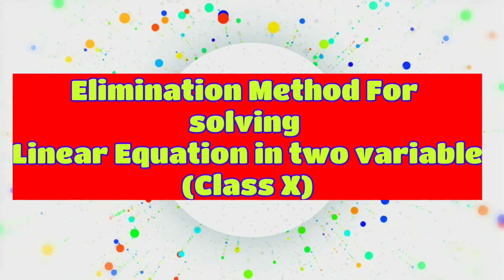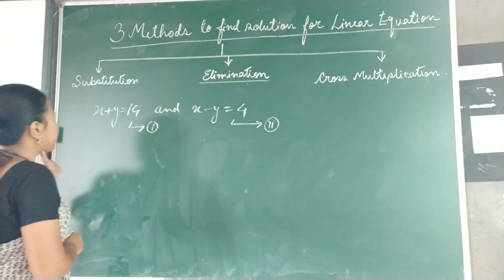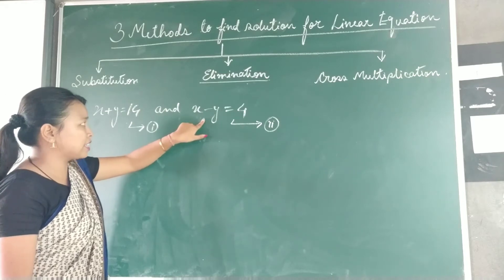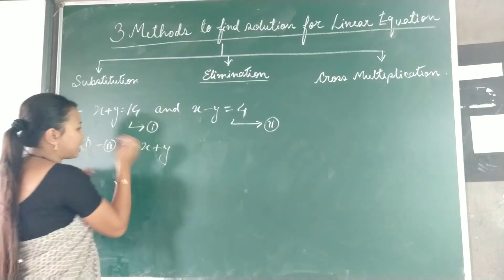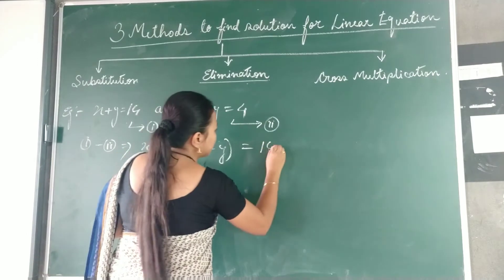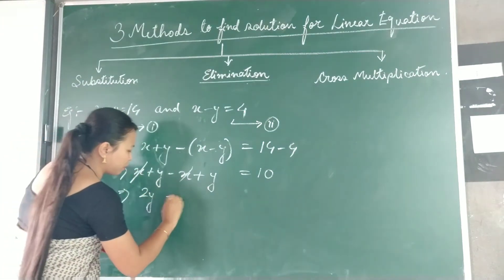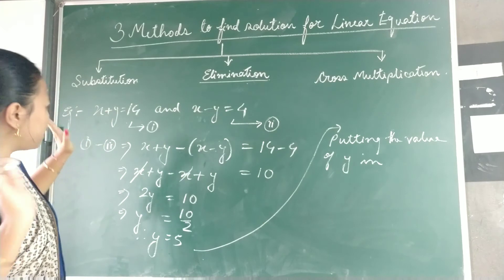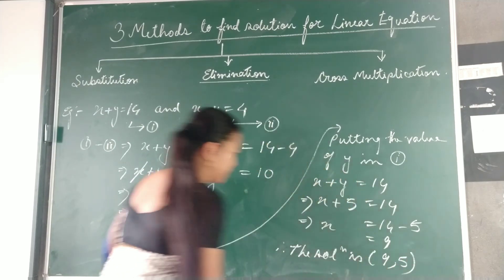Elimination Method || For solving Linear Equation in two variables || Easy Explain || Learn with us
Students, other two methods are also discuss

Dear Students, we human are infinitely capable of achieving what we want, this passion of learning should keep on going inspite of all the odds that are prevailing around us. Be active in learning new ideas. Human race have the potential to win over all odds with the power of knowledge and technology.

I will be discussing MATHS and SCIENCE in this forum. You can connect with every example and applications and learn with joy. I am Sharing some easy ways of learning concept and most interestingly I will be sharing some practical and simulation methods.

Expecting huge support from all of you.

We will create a huge family of learning in this platform.